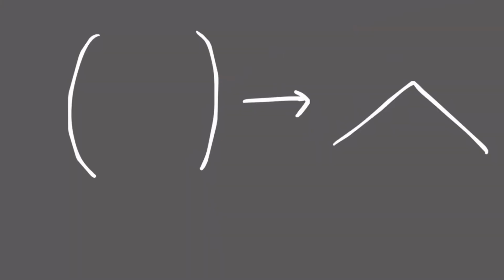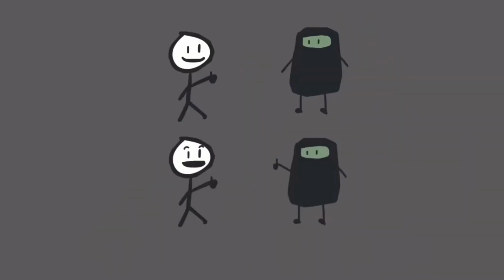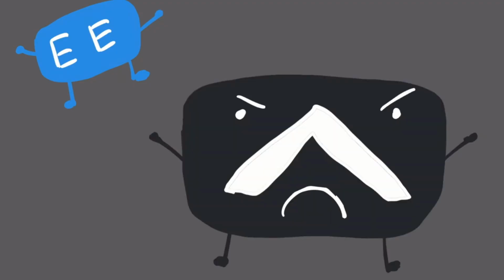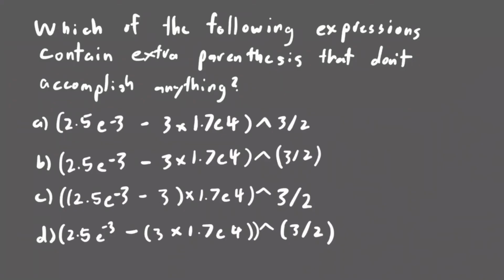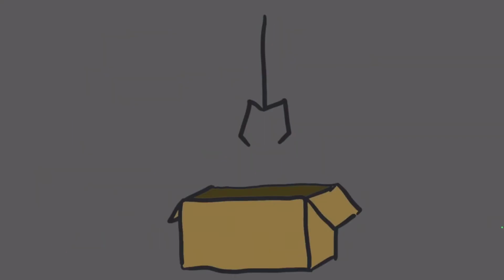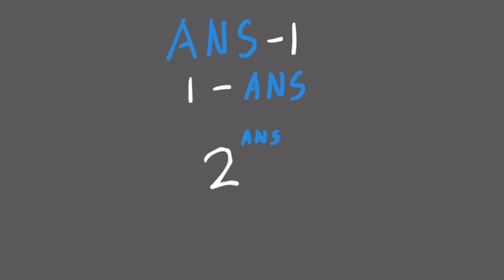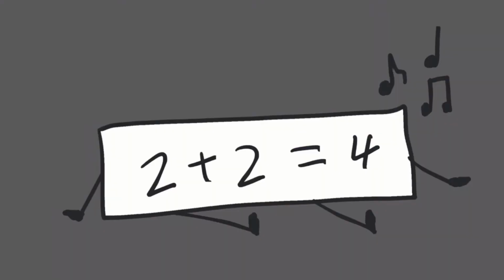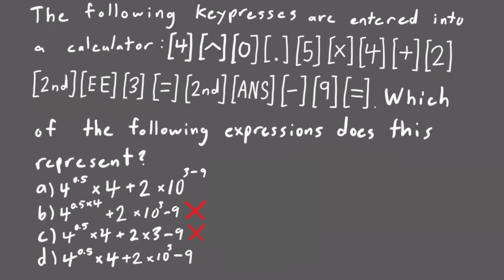Calculator Tips & Tricks Part 2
Using a TI-30XIS calculator can be challenging. This video is the second of two explaining some useful calculator functions and tips that will facilitate your calculations.

Audio and animations: Alex Xu
Video author: Alex Xu
Edited by: Maria Homann
Project director: Binyomin Abrams